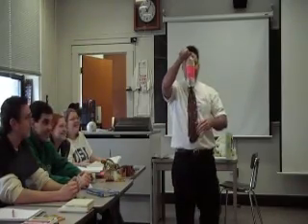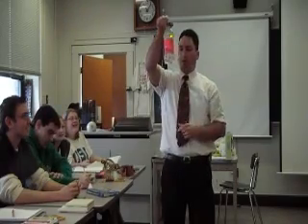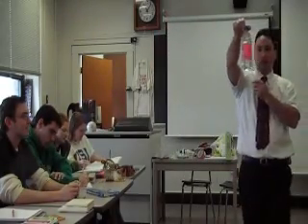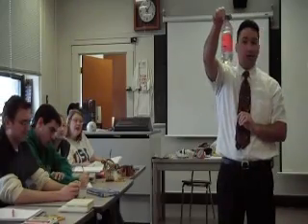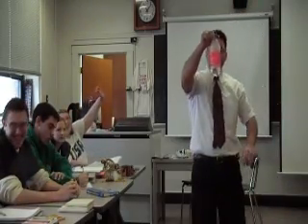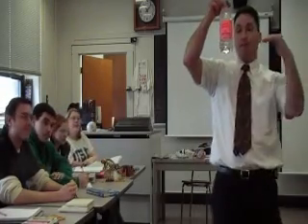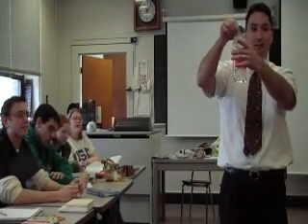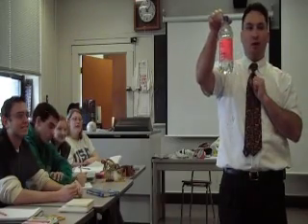"Squeeze Me" Bottle